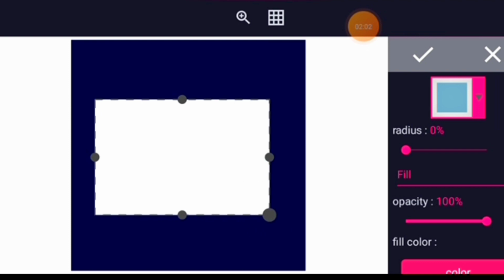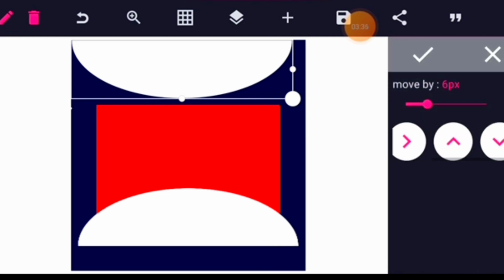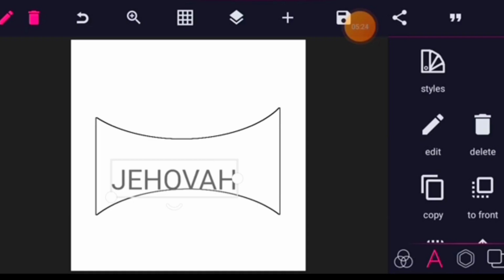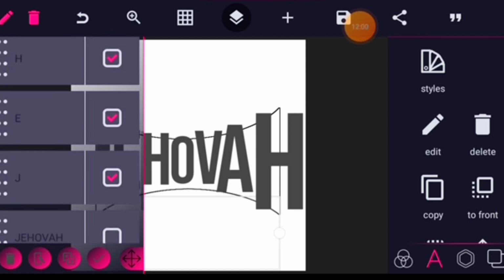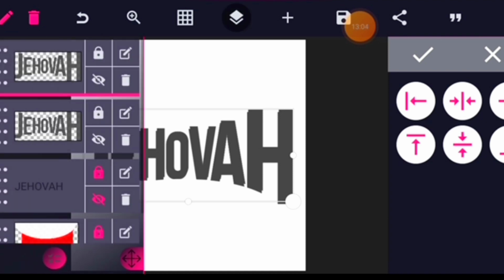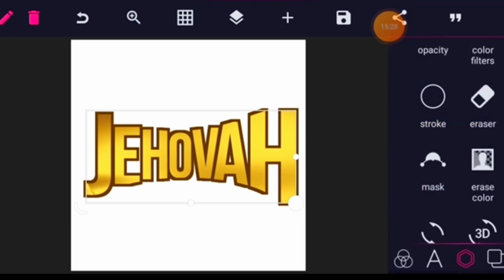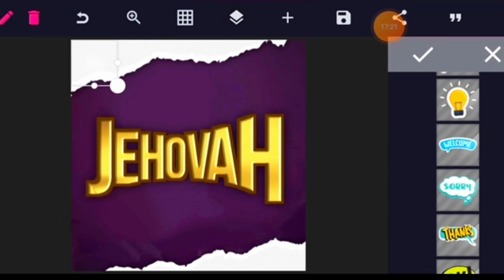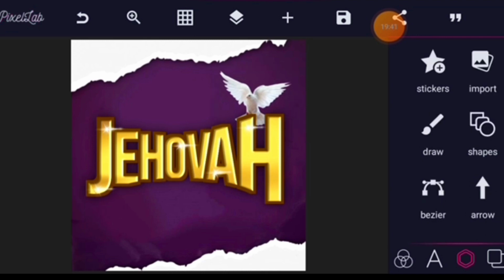how to create customize text on pixellab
Customize font on pixellab

IMPORTANT LINKS
Our Whatsapp design resources group